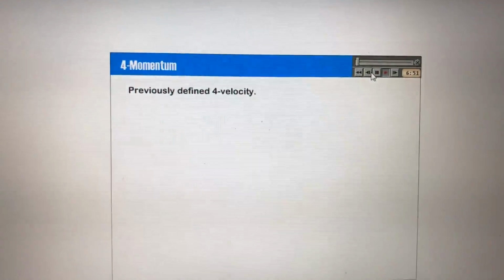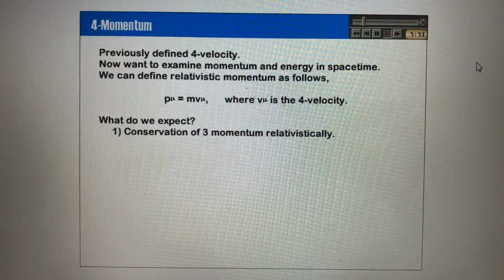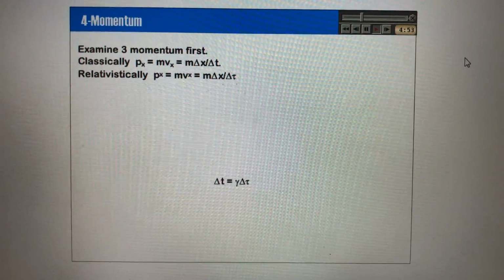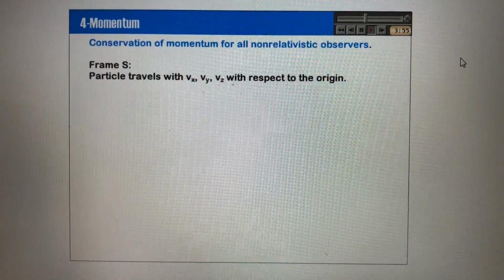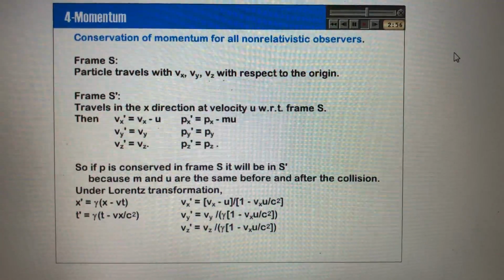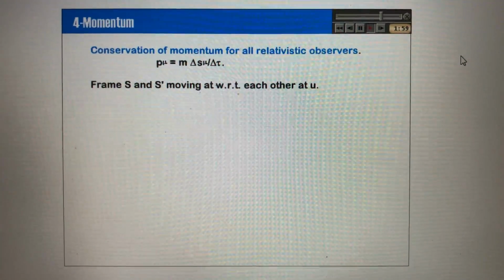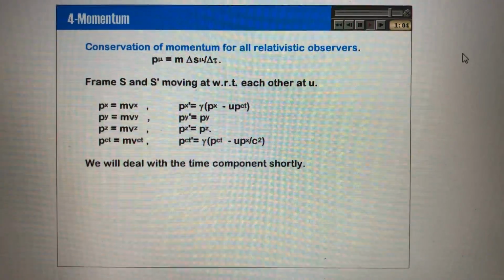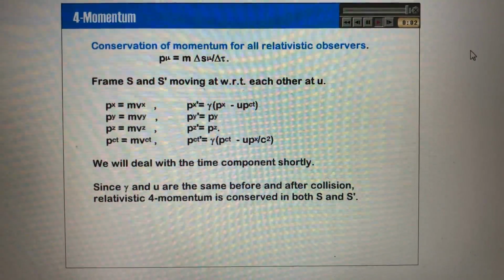Lecture 21400 4-Momentum